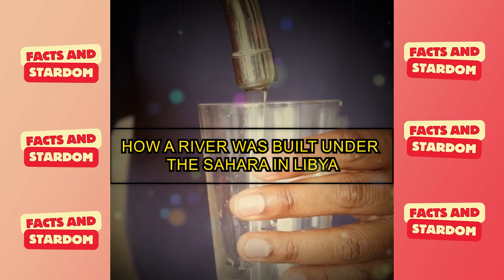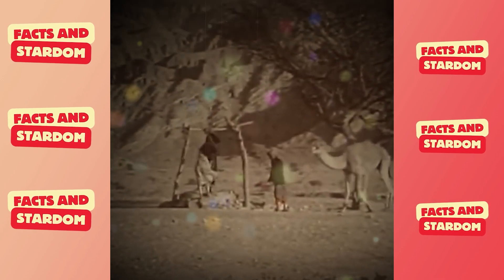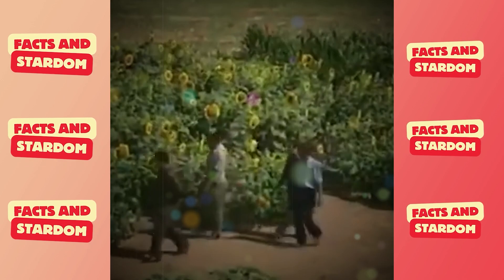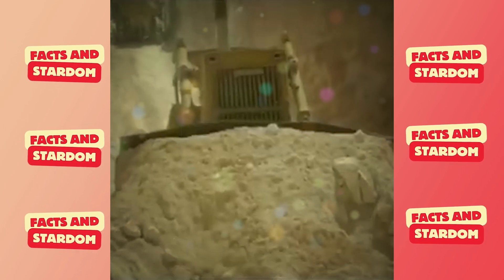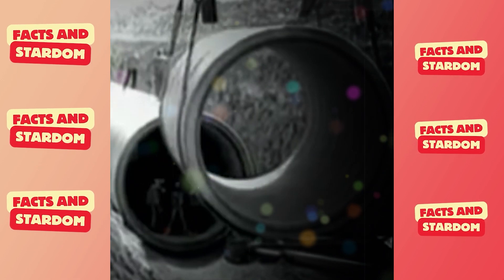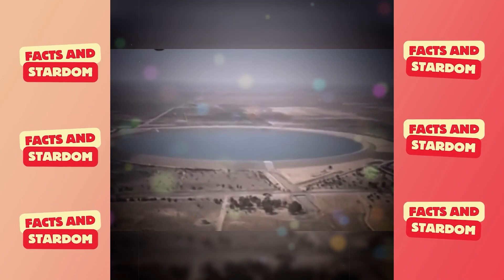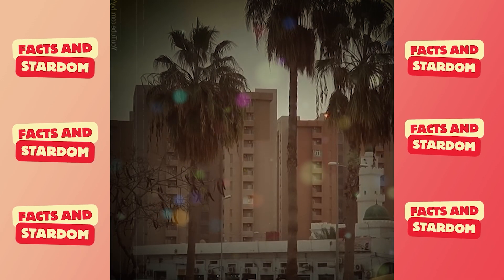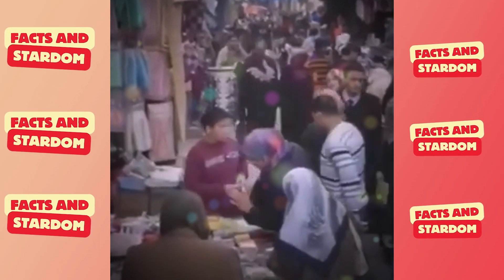How a River Was Built Under the Sahara in Libya | Facts and Stardom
Welcome to FAS (Facts and Stardom)

The extraordinary feat of constructing a river under the Sahara in Libya showcases human ingenuity and engineering prowess. This project, known as the Great Man-Made River, was designed to tap into vast underground aquifers to provide water to arid regions. It highlights the challenges and solutions involved in bringing water to one of the driest places on Earth.

All photos & Clips with the videos remain the property of their respectful owners. If any of your photos & clip is featured in my videos and if you want to remove or want credit then kindly contact me through mail which is given in my channel about section.